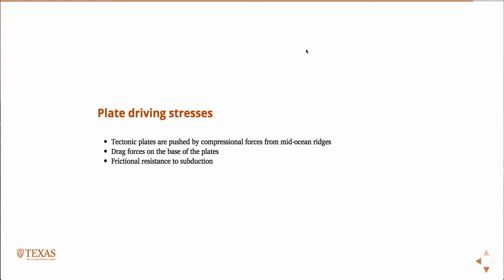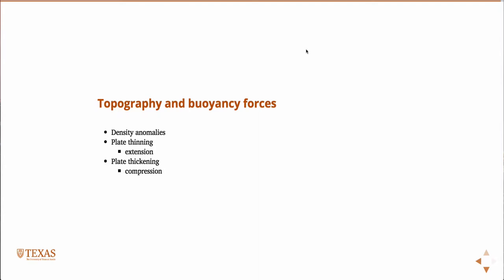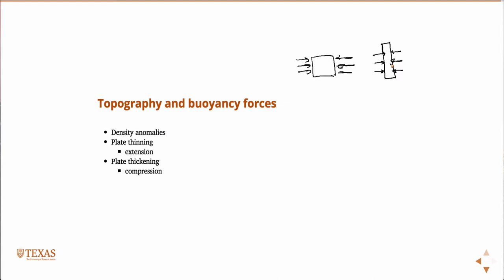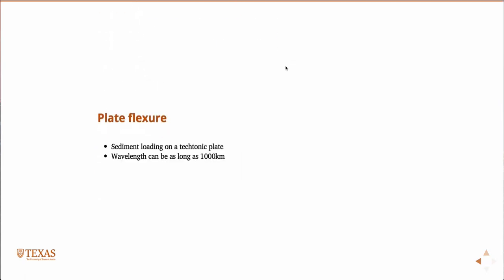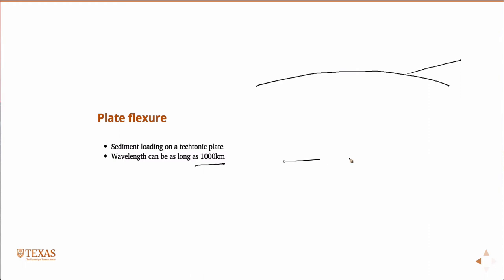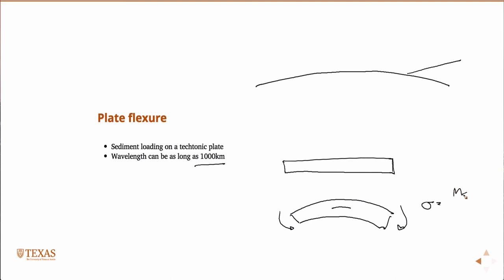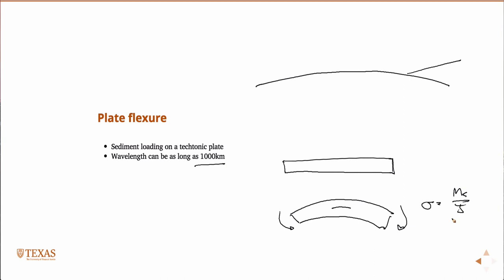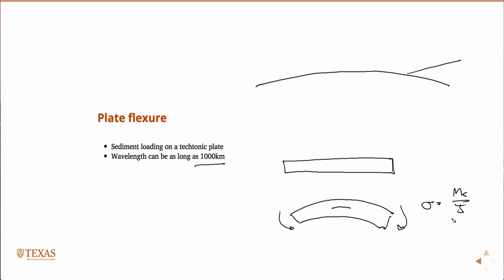Sources of techtonic stress